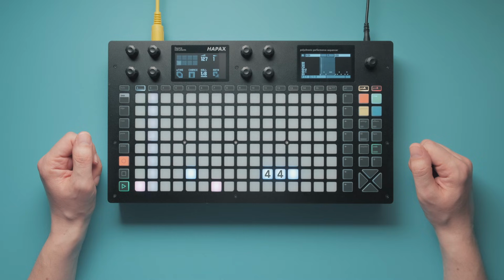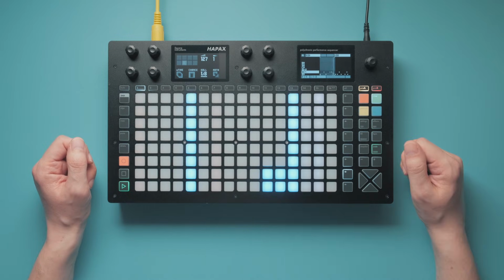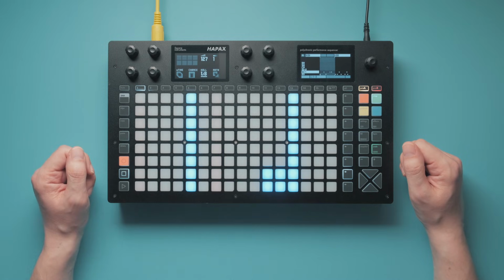Analyzing OutKast's HIGH ENERGY BEAT "B.O.B. (Bombs Over Baghdad)" | Drum Patterns Explained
In this video we show you how one of the most energetic beats known to mankind is programmed: "B.O.B." by OutKast (Andre 3000 and Big Boi). This alternative hip hop drum pattern is perfect to demonstrate and understand a few very interesting techniques! If you want you can follow along on your analog or digital drum machine, in a beatmaking app or in your DAW.

Thanks to @ThePeachyP for your valuable feedback!

If you plan to buy something from a big online retailer you can use an affiliate link to support us - at no additional cost for you, we just earn a small commission.

OutKast - Bombs Over Baghdad (B.O.B.)

Gear used:
Squarp Hapax
Addictive Drums 2
Seaboard RISE 2 provided by ROLI
Arturia Keystep
Arturia Acid V

0:00 Introduction
0:23 Base Pattern
4:08 Claps
6:52 Subtractive Variations
8:11 Transitions
11:04 End Jam

Produced by Jean-Claude Dirckx and Sophie Hoppstädter